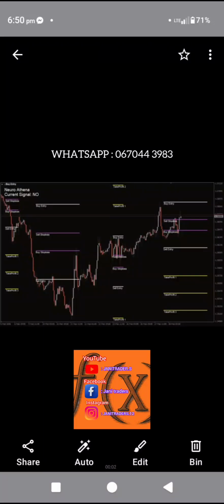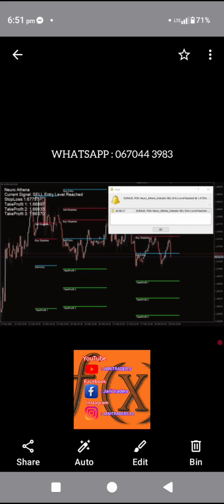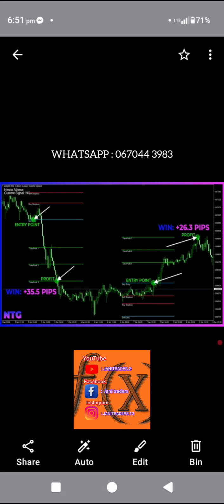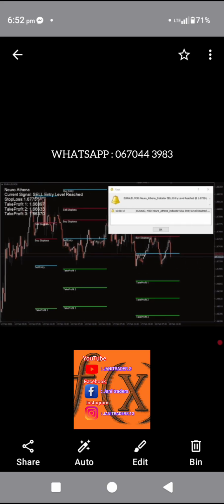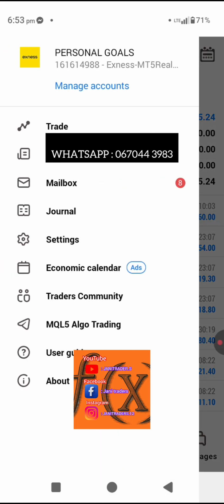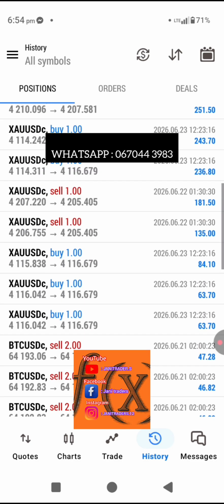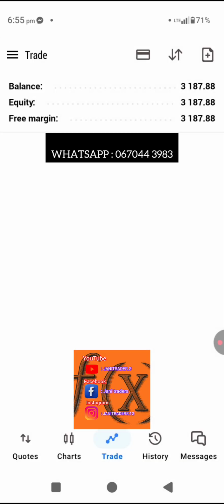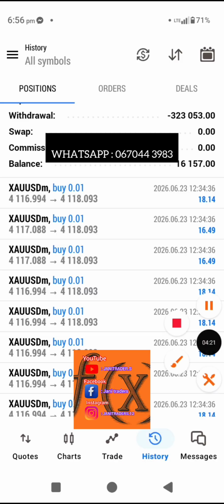FOREX INDICATOR FOR PC AND HOW TO USE THEM SUCCESSFULLY WHATSAPP : 067044 3983